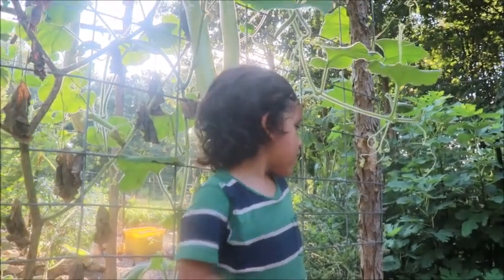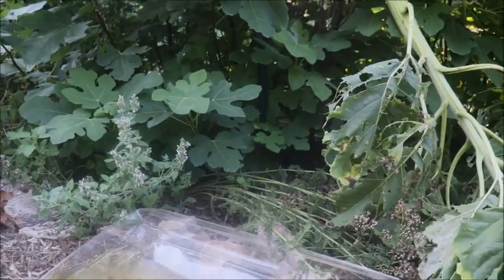SNAKE GOURDS - Catch, Clean, & Cook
Some people have been asking for a while now exactly how we eat these things, so we thought it best to make a video showing some growing, harvesting, cleaning, and cooking them. These Snake Gourds are technically the "Kikinda Competition Strain Edible Gourd" that we originally sourced from Baker Creek Heirloom Seed Company. After first growing and eating these years ago, they quickly became one of our Top 3 Garden Plants, and we've been saving our own seeds for them and growing them for years now. Come join us as we harvest, process, and enjoy these tasty gourds!

BTC : 3BQPqcpBWnBiGVnVNmqjuzbmYSeBEEc87w